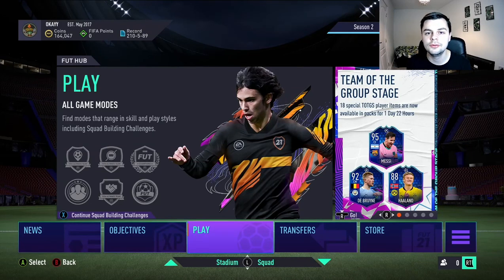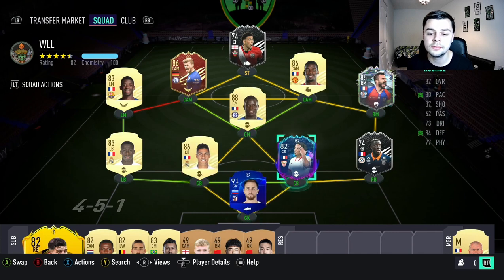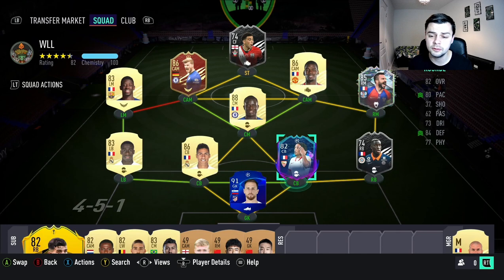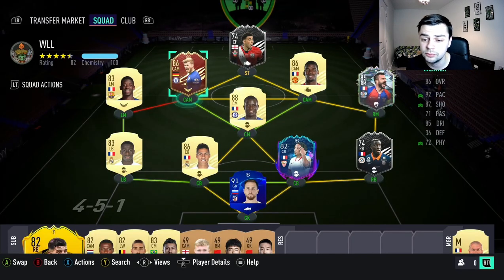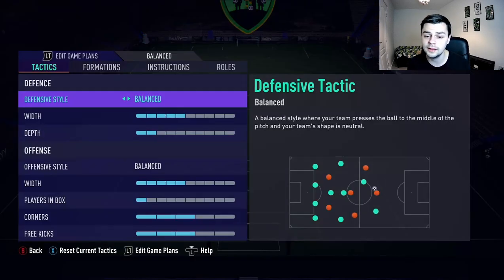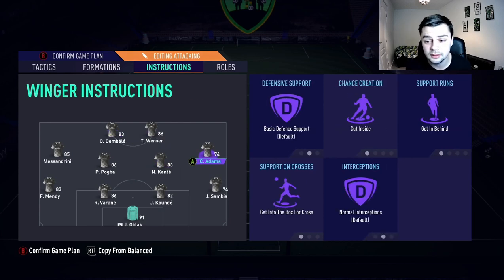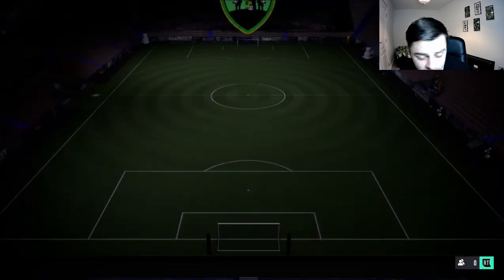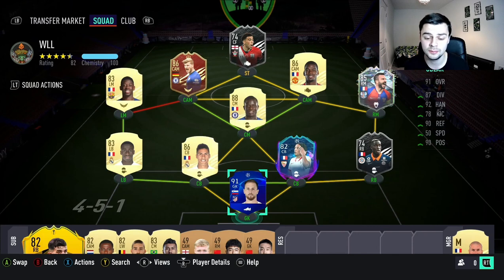ELITE CUSTOM TACTICS - FIFA 21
I AM NO PRO BUT I HOPE THESE CUSTOM TACTICS HELP YOU!

Computer Specs:
16GB RAM
2TB Harddrive
Windows 7